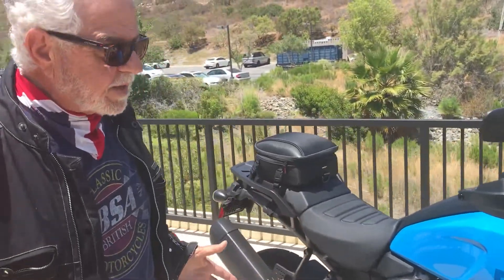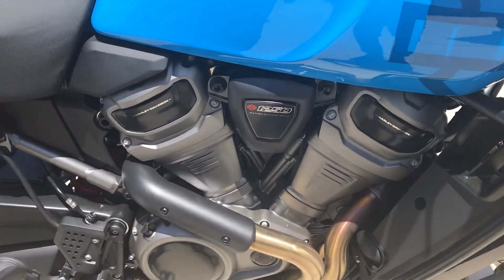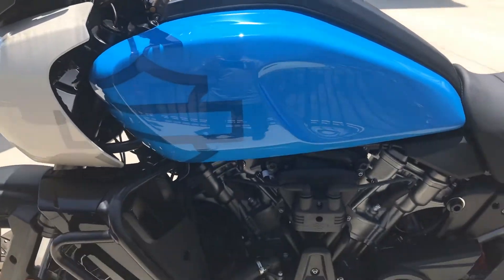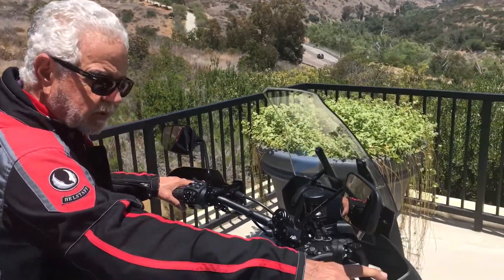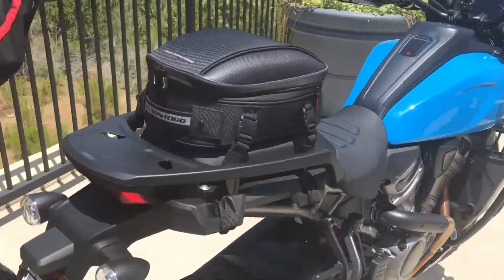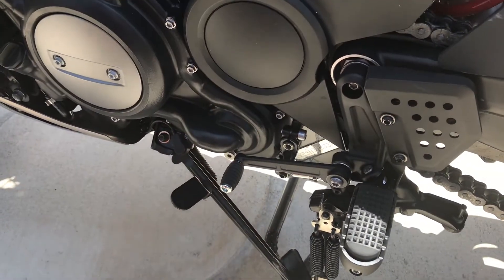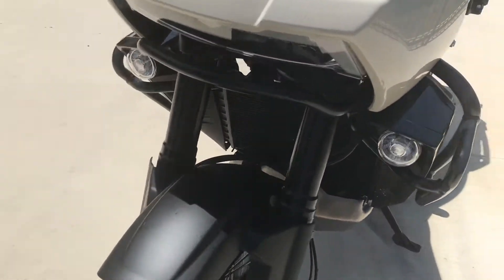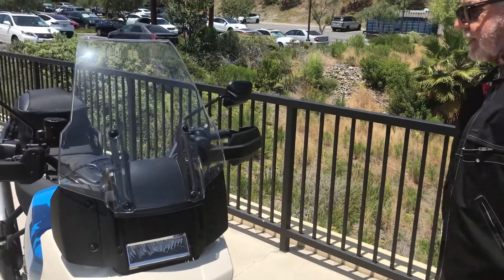2022 Harley Davidson Pan America ride review. Watch out BMW GS! Experienced motorcycle rider review.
Watch out Bmw Gs! I am Not a Harley guy but I love this bike. I’ve ridden motorcycles for 59 years and I’ve never owned a Harley. I would consider this one if I were still taking long trips. It’s surprisingly good for the kind of back Road twisty riding I like but it is a little over the top for that kind of riding. There are only a few things I don’t like and many I do like. If you’re looking at big adventure bikes you should really take a close look at this. Ron￼￼